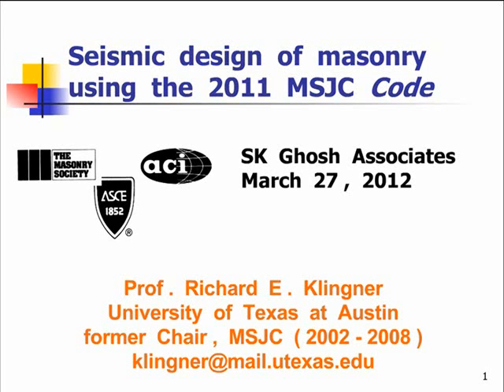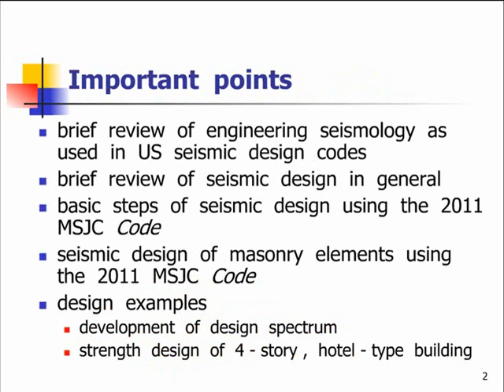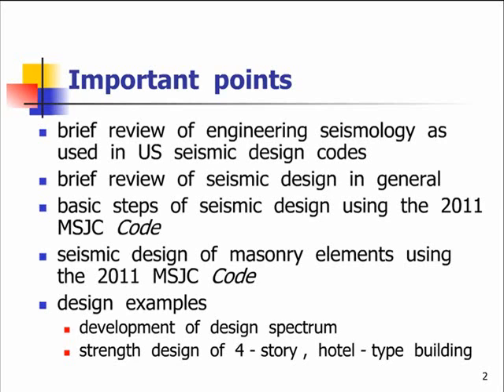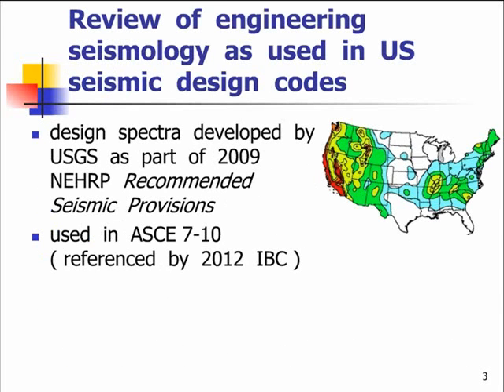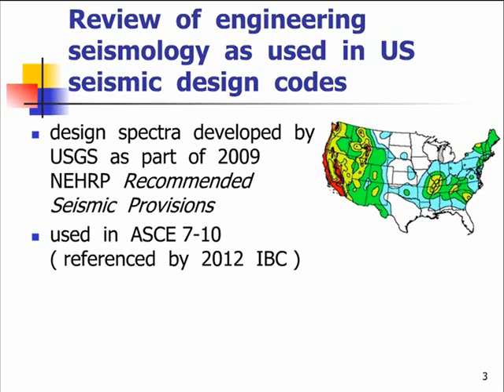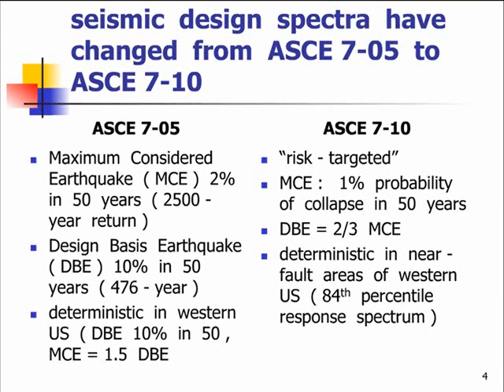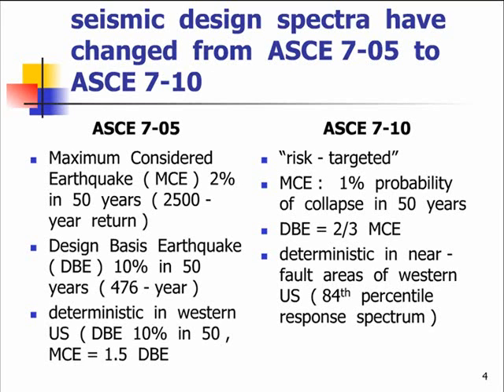Masonry Design using 2011 MSJC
This web seminar was originally aired on February 16, 2012, and is being offered in DVD format now with the full audio-visual experience. This seminar addresses the basic behavior of low-rise masonry structures under gravity and lateral loads. Such structures are composed of only a few basic elements: masonry walls loaded out of plane; masonry walls loaded in plane; masonry lintels; and floor and roof diaphragms. Design of each is briefly discussed, using the procedures of the 2011 MSJC Code for strength design of reinforced masonry. The seminar concludes with a review of the proper specification of masonry units, mortar, grout and accessory material in the context of the 2011 MSJC Code and Specification. The seminar is accompanied by PowerPoint handouts, design spreadsheets, and comprehensive notes with example problems.